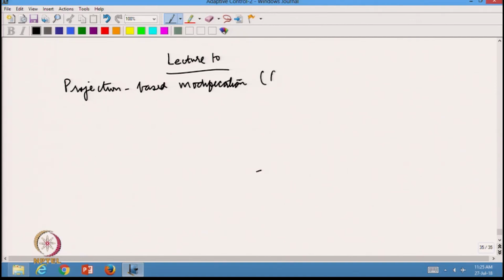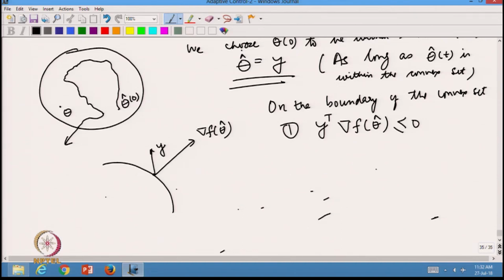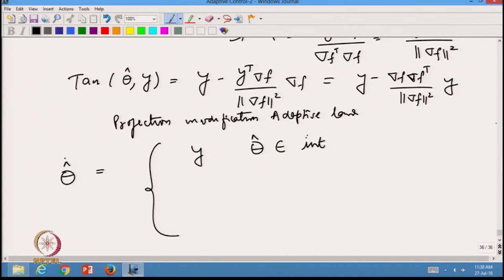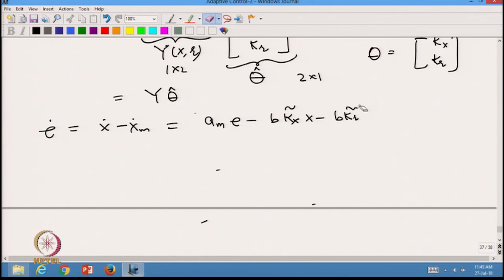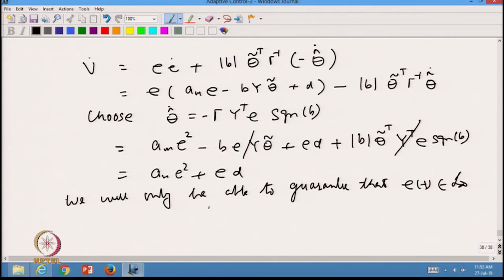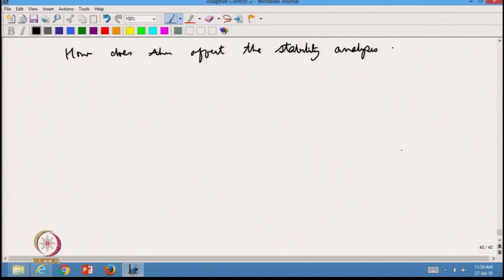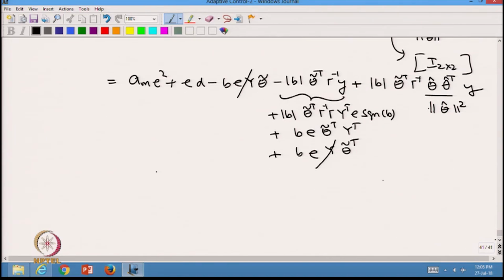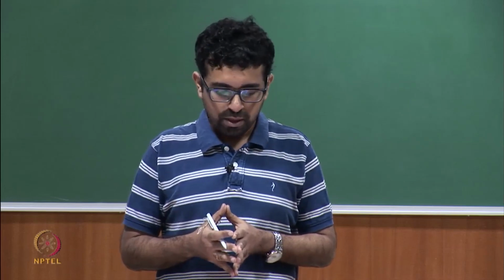Robust Model Reference Adaptive Control - Part 4